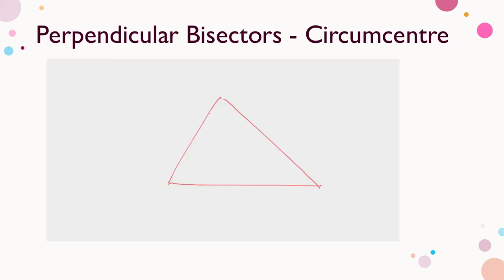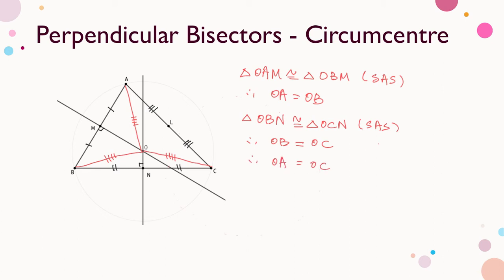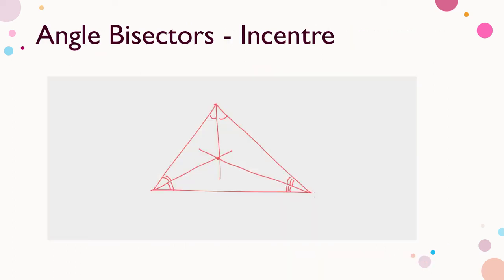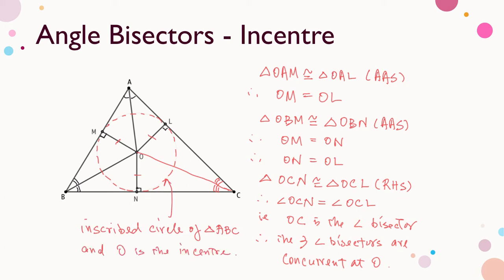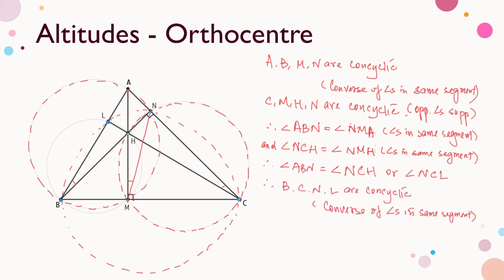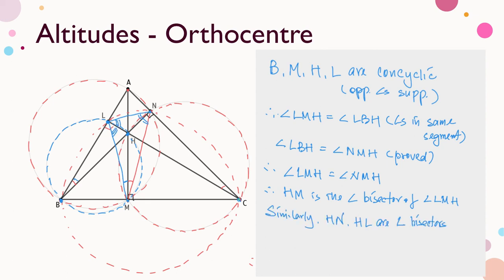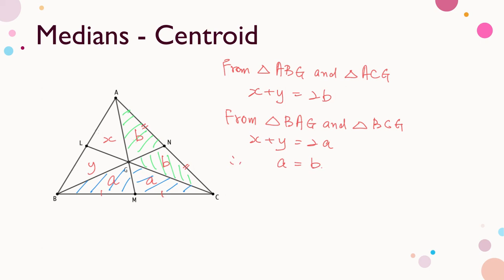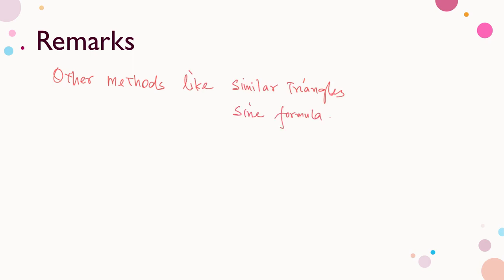Enrichment Mathematics - Ms Luk Classroom - 13 Concurrency and Special Points in triangle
In this video, the concurrency of the three perpendicular bisectors / angle bisectors / altitudes / medians in a triangle are concurrent. Also the properties of the circumcentre, incentre, orthocentre and centroid of a triangle are mentioned.